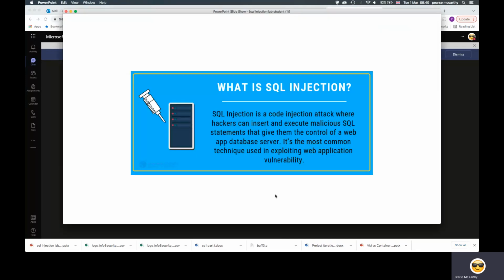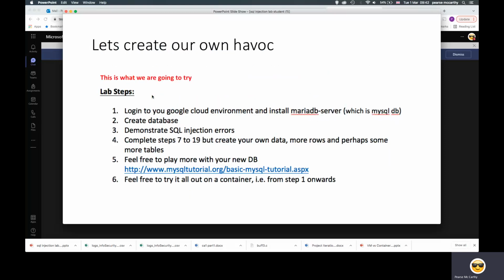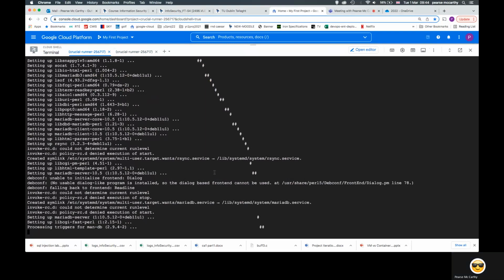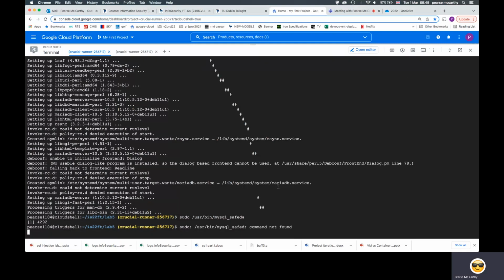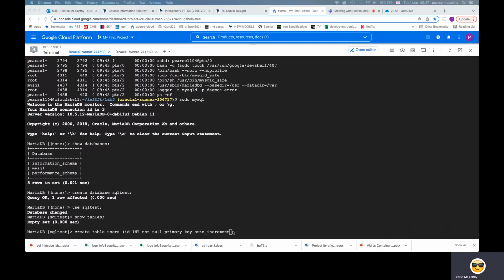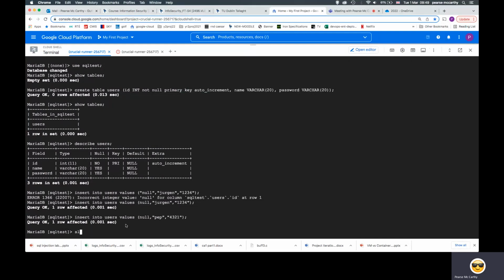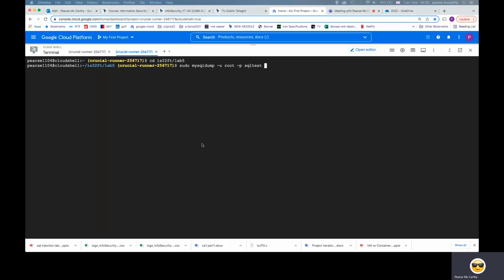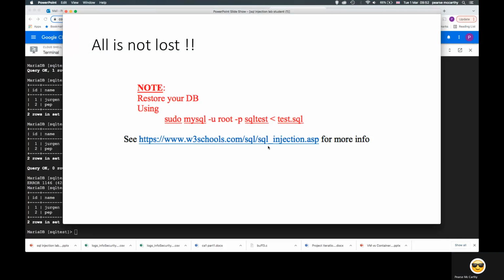sql injection lab